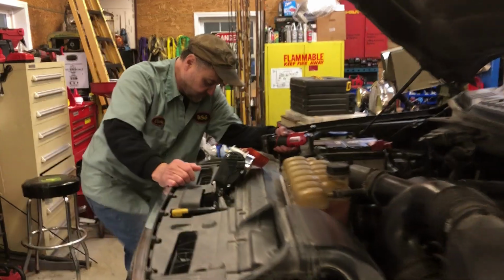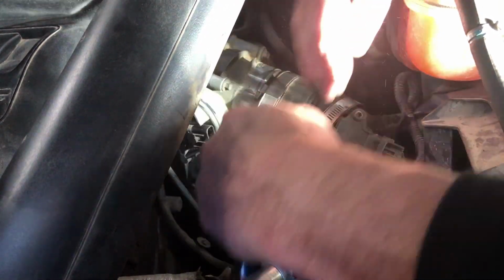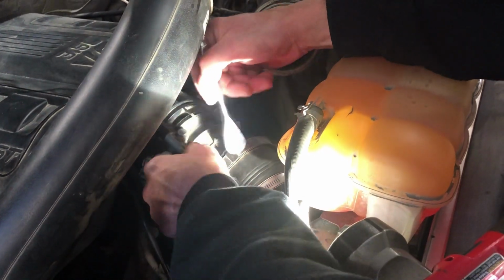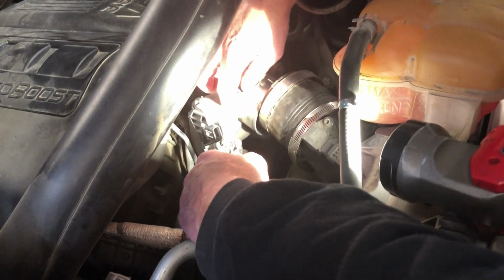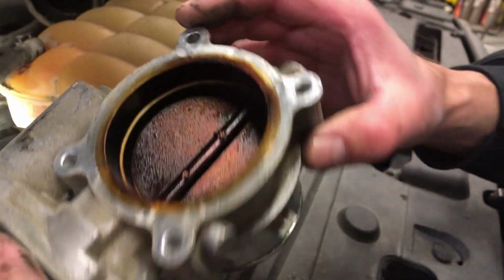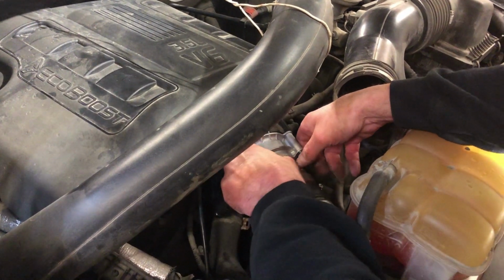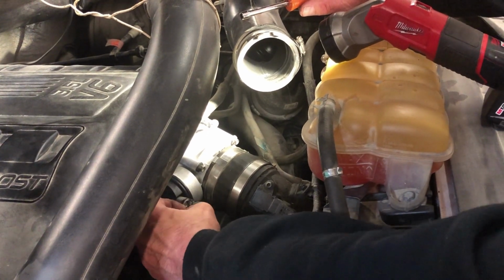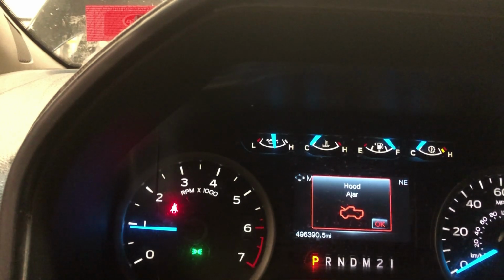P2112 Code 2015 Ford f150 throttle body replace full job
Working on cars